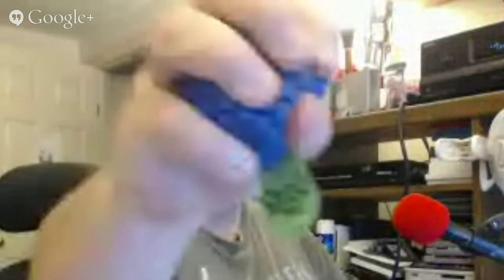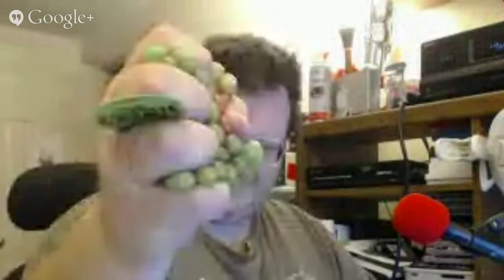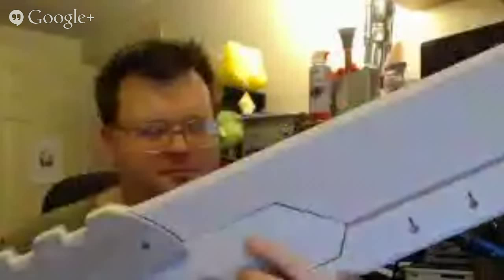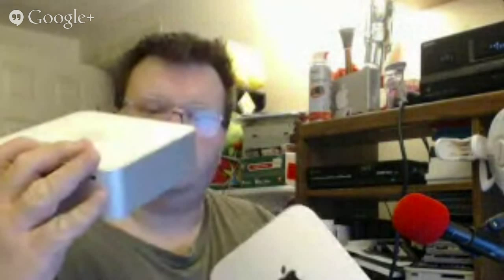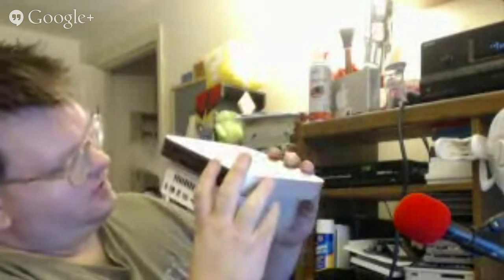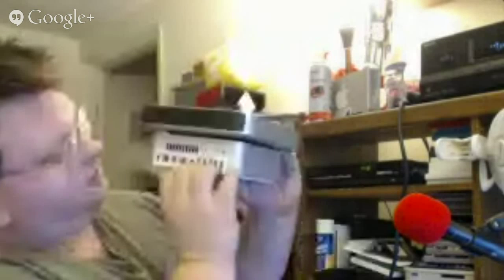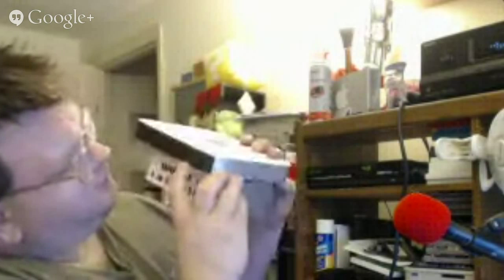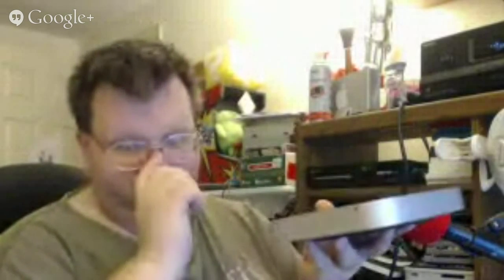Today's mystery box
I won't say what it is, it's a mystery until I tell you.